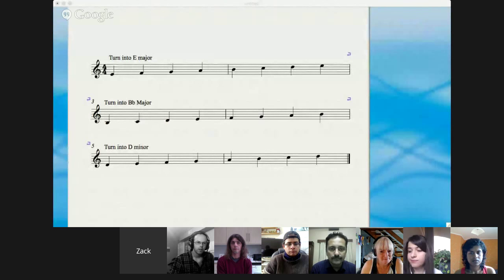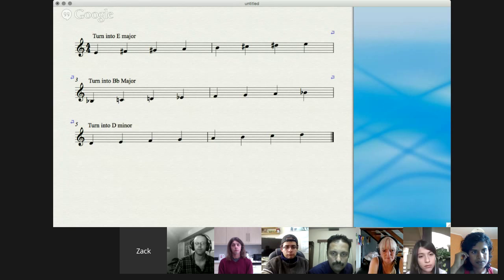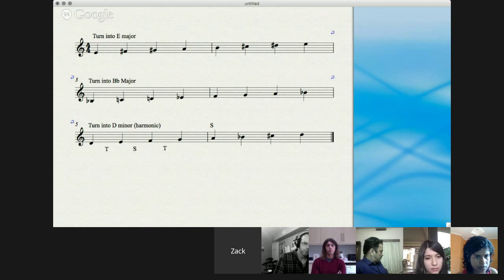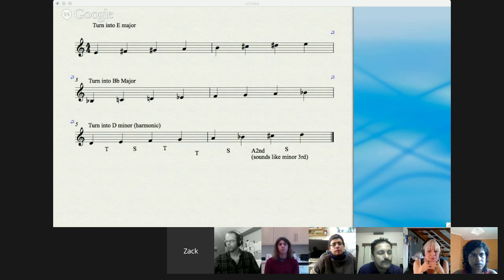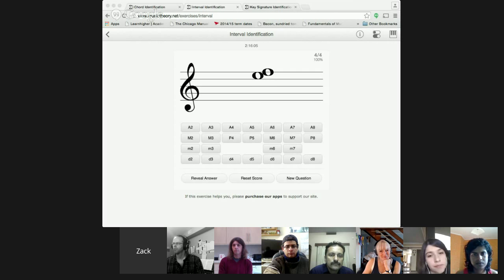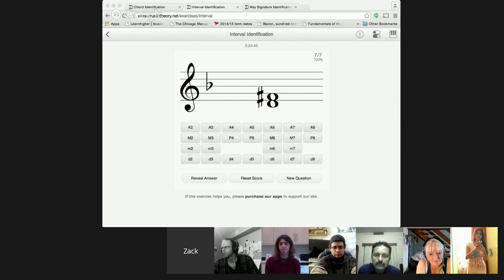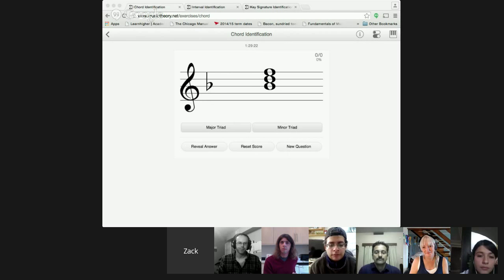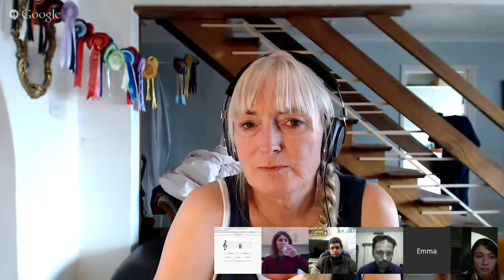FOMT 2015 - Week 2 Hangout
A hangout to cover questions and queries on the week 2 material.